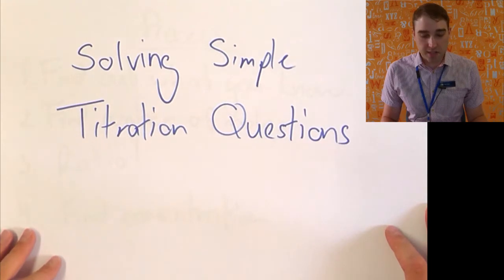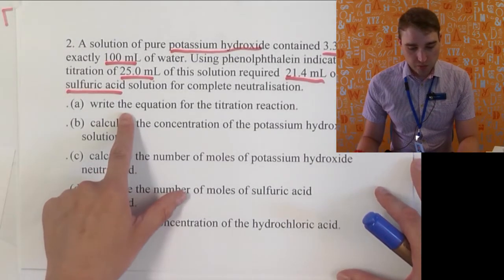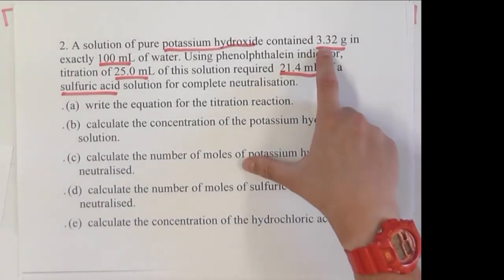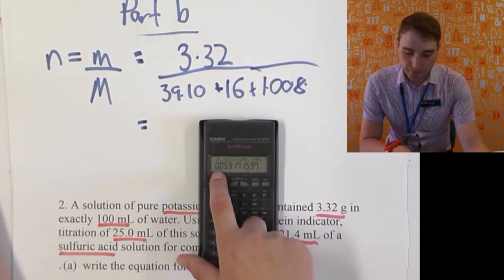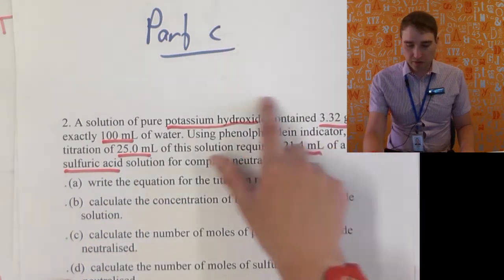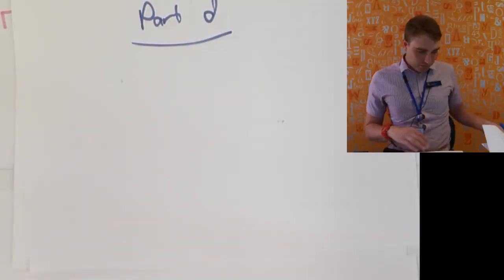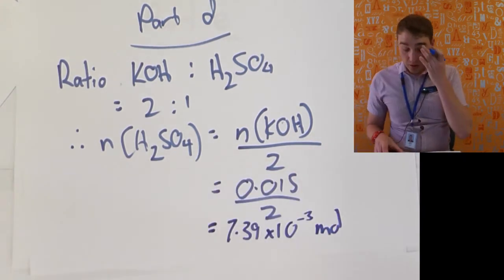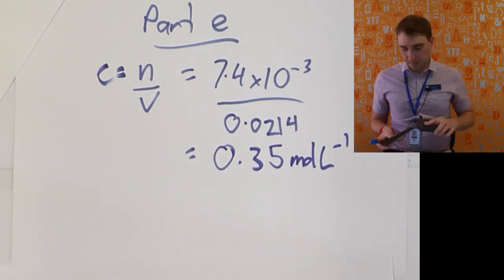Flippin' Science- Answering a Simple Titration Question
In this flip I go through how to answer a simple titration question. I made a mistake on the question sheet. The last part of the question should say sulfuric acid, not hydrochloric. Sorry!